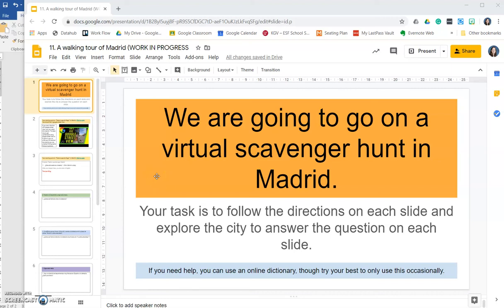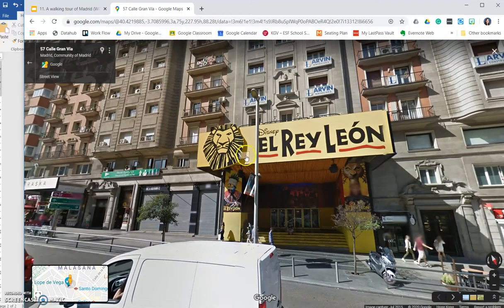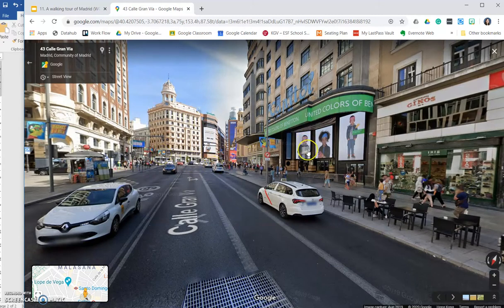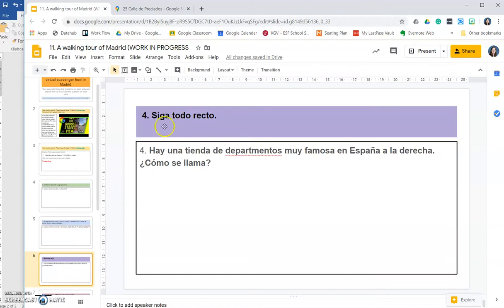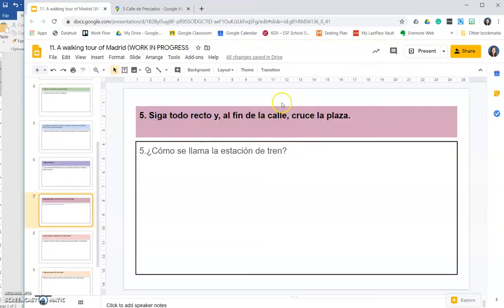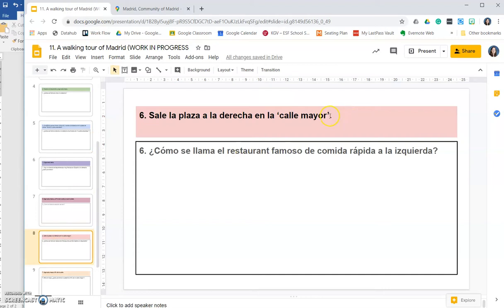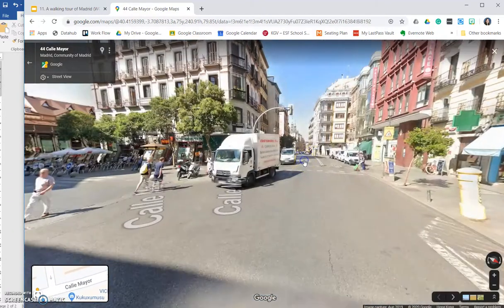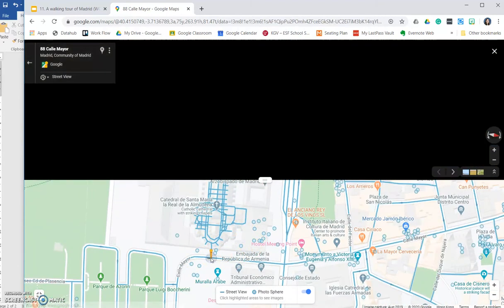Walking Tour Support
Support for the walking tour activity